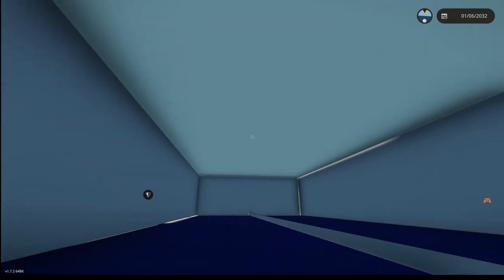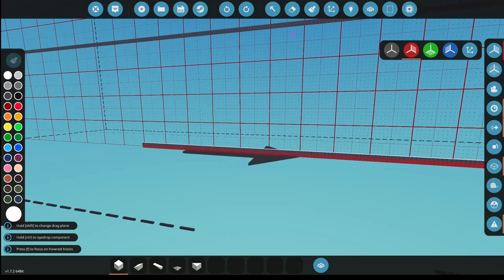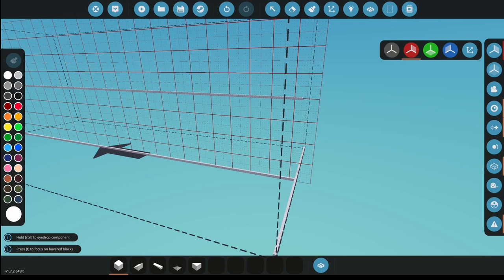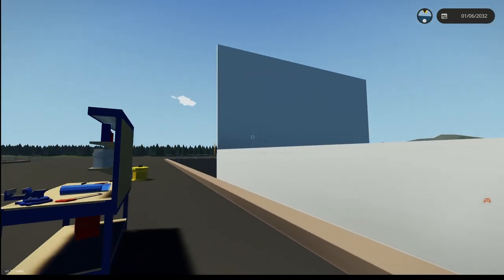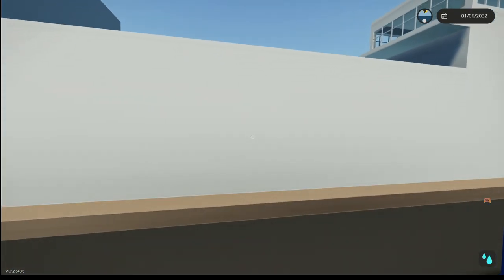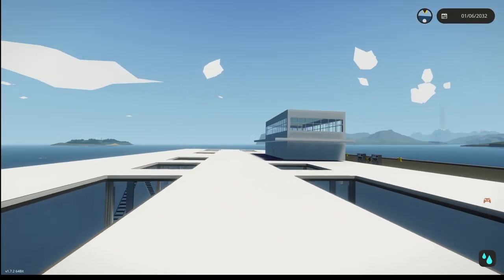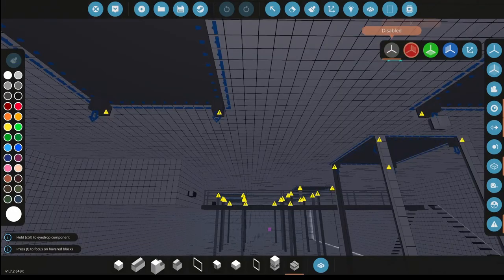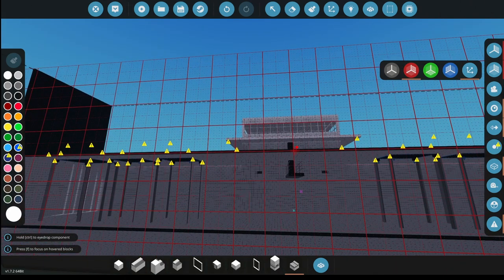The Building of Big Bass Prt 1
WE MAKE VERY BIG BOAT